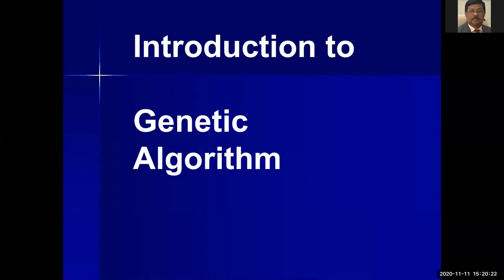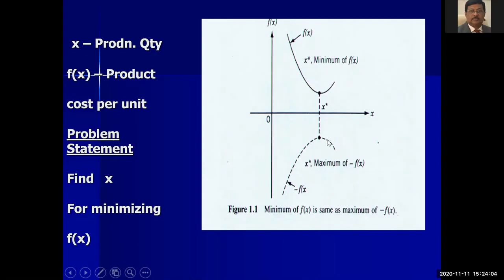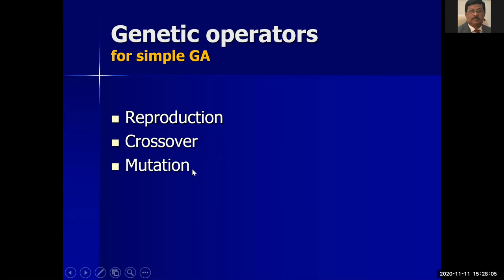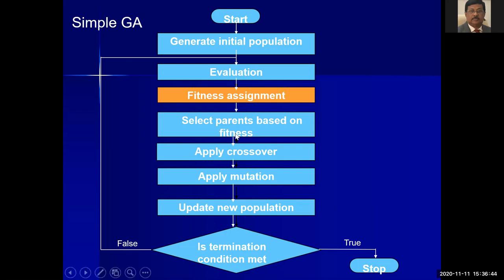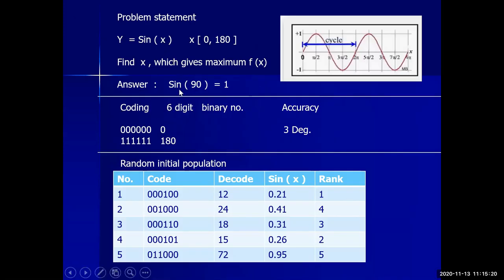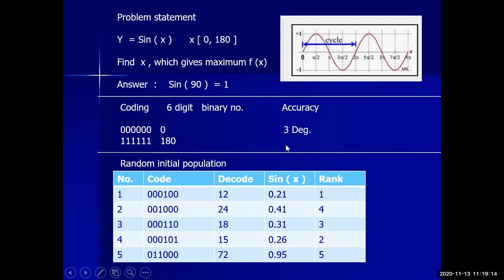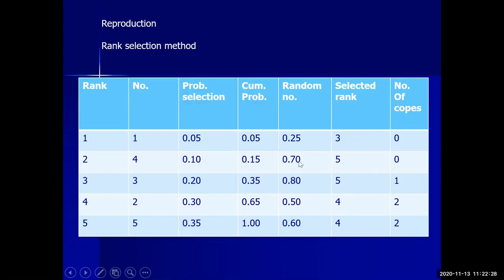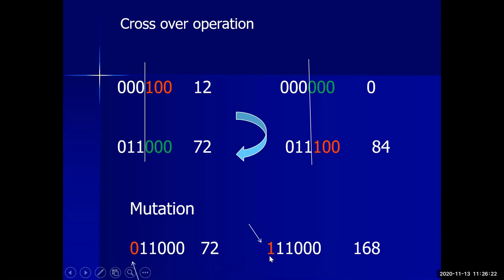What is Optimization?||What is Genetic Algorithm?||Reproduction||Crossover||Mutation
[ Join students Group --- for Online Tuitions/ Doubts Clarifications/ Additional Information/ Exam Notification/ Educational Guidance ]

IMPORTANT DEFINITIONS/UNIT CONVERSIONS AND EXPLANATIONS:

 GALLEN/BARREL/TMC FEET
This an Academic Channel, started with the objective of educating school and college and Research students.

This video will be useful to Engineering PhD Candidates, REsearch scholars, doing research in the area of optimization.
What is Optimization?,
What is Genetic Algorithm?,
What is Reperoduction?,
What is Cross Over?,
What is Mutation?,
What is Minimization?,
What is Maximization?,
How to Define a problem statement in Optimization?,
REsearch scholars,
REsearch student,

This channels contains detailed videos in almost all subjects from both CBSE and Tamilnadu curriculum.
This will be useful for college students, School students, Job seekers, Staff members, students preparing for government examinations, competitive exams, like railways, army exam,TNPSC, NEET,IIT,GATE, etc